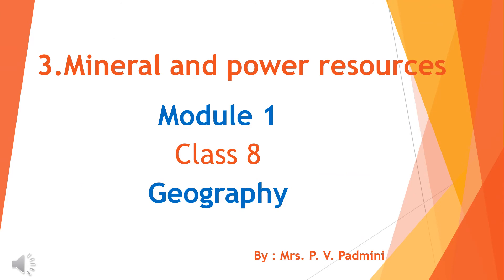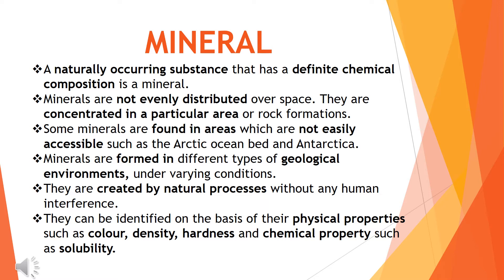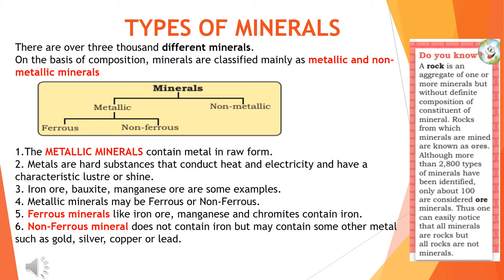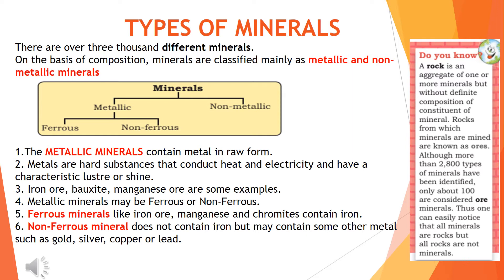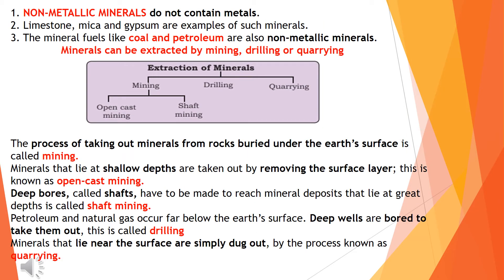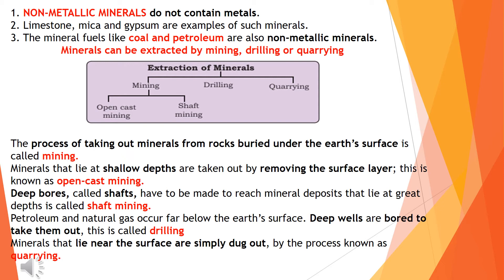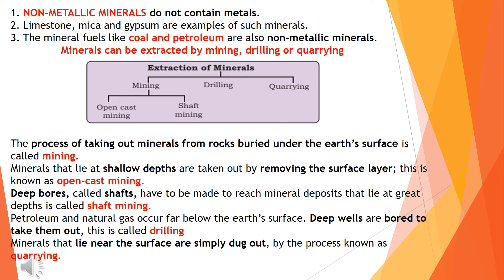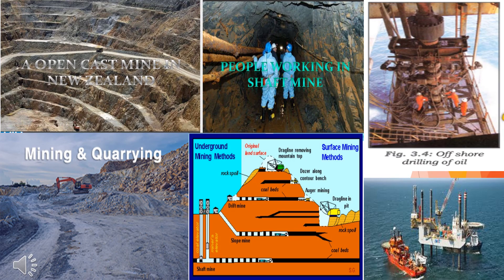Mineral and Power Resources Class 8 Mod 1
Minerals till Extraction of minerals